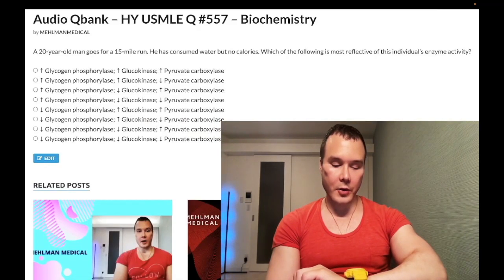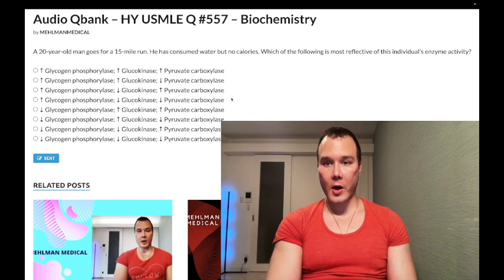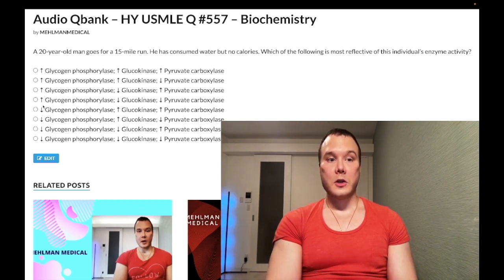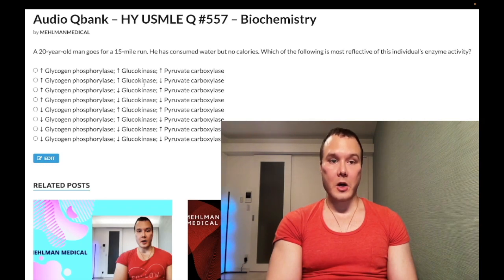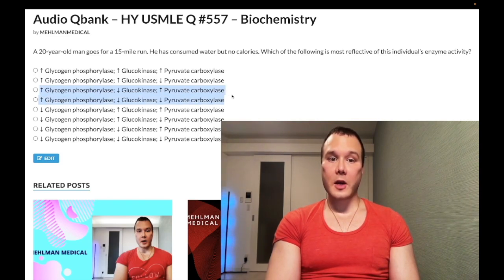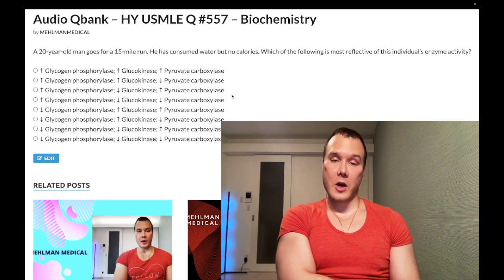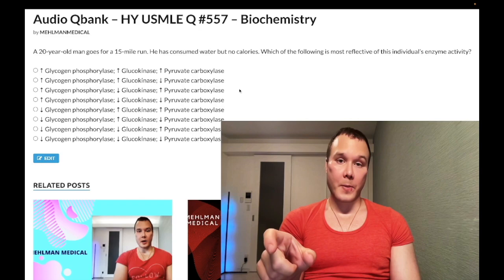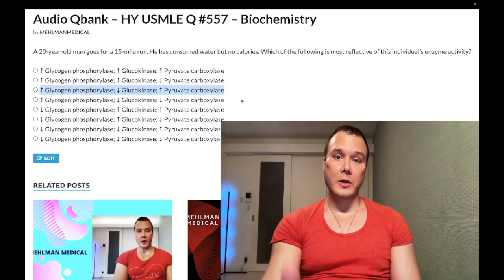HY USMLE Q #557 – Biochemistry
Extra non-tag description stuff (just ignore):

mehlman, mehlman medical, mike mehlman, michael mehlman, usmle, usmle preparation, usmle prep, comp, cbse, nbme, mehlman audio qbank, HY USMLE Q #557 – Biochemistry, enzyme activities in the fed versus fasting state, glycogen phosphorylase, glucokinase, pyruvate carboxylase